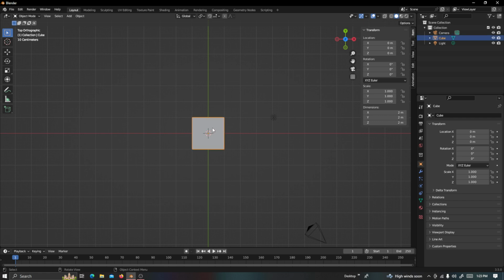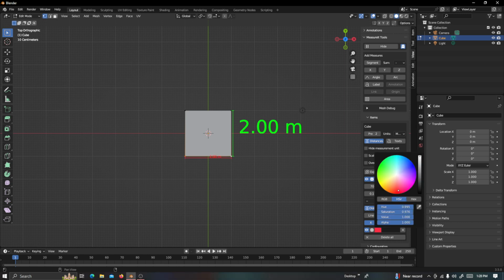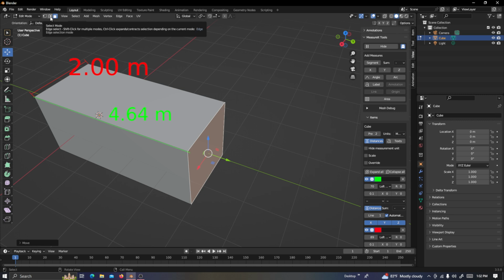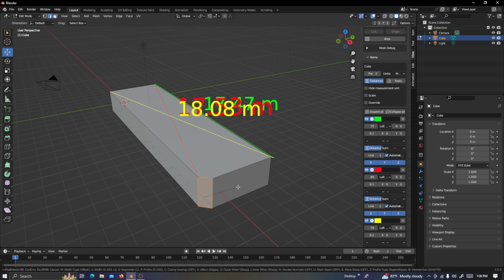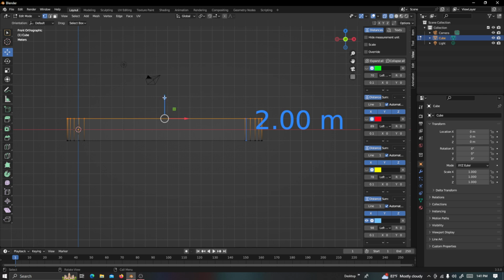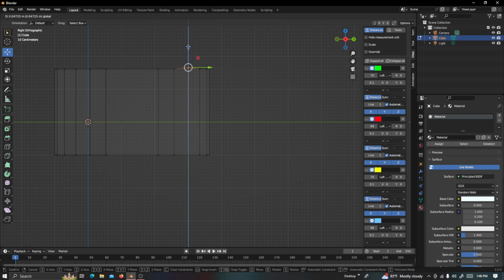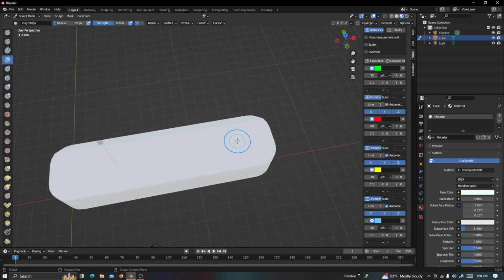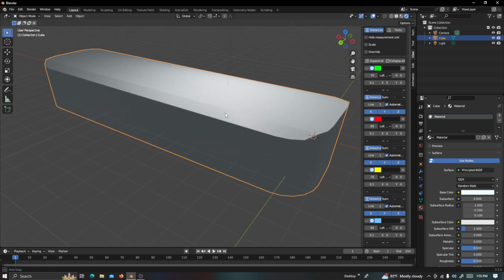every day in the life of legit leevelez season 2 episode 10 part 2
in this video I show how I make things to 3d print using my 3d printer using Blender